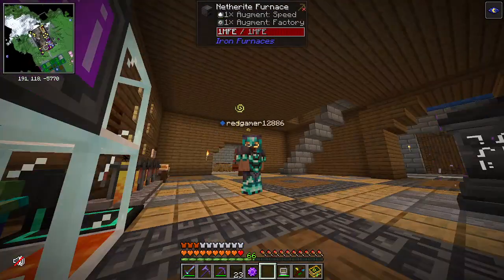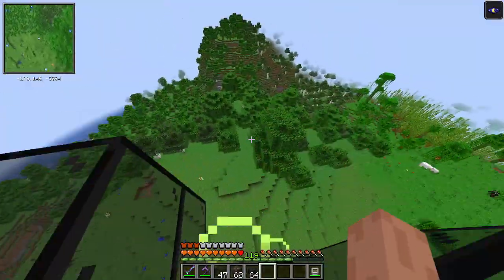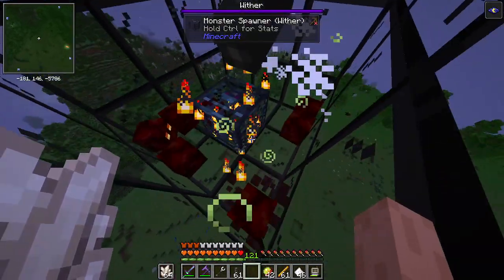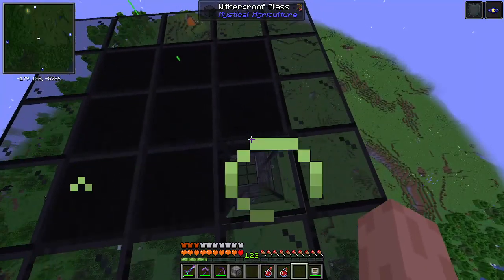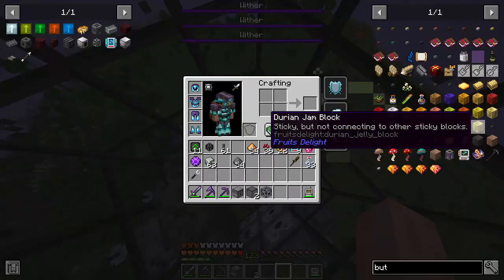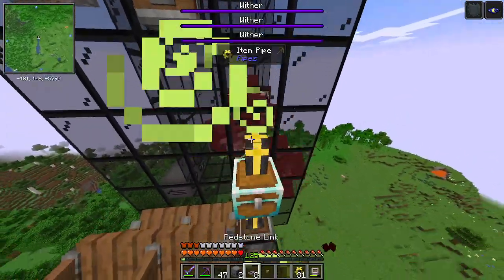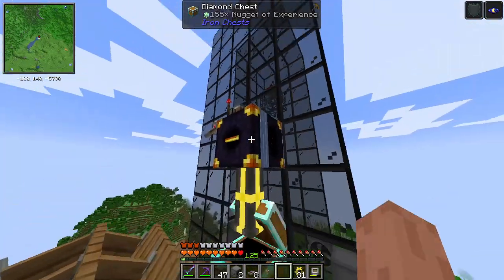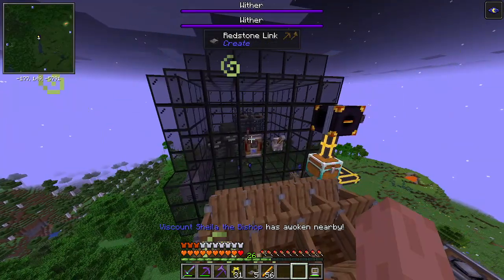FASTEST Wither Farm In MINECRAFT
We needed Nether Stars so I made a really fast farm, so i made a pretty fast farm,
if you wanna see me make it faster, to maybe even 100k/hour